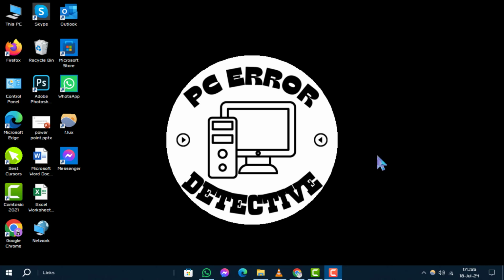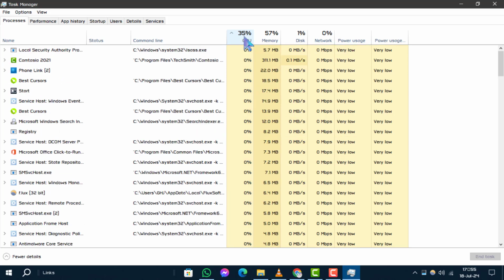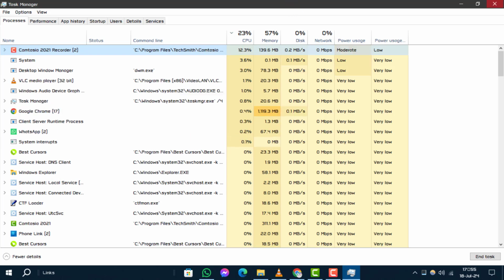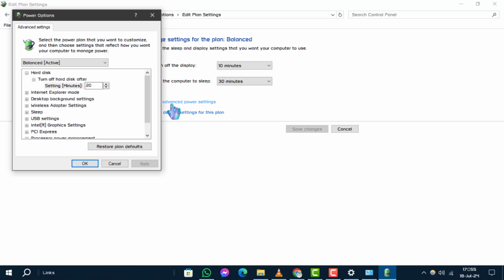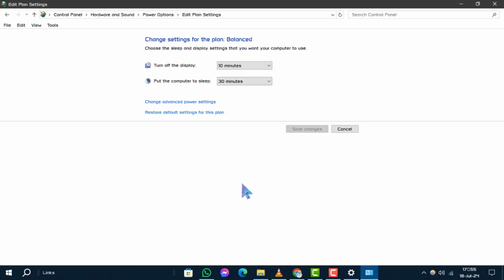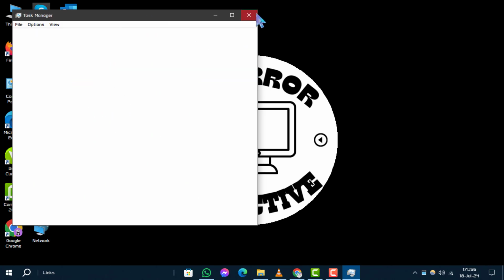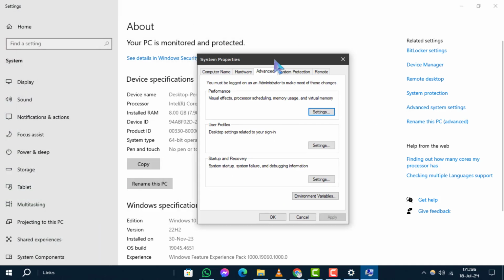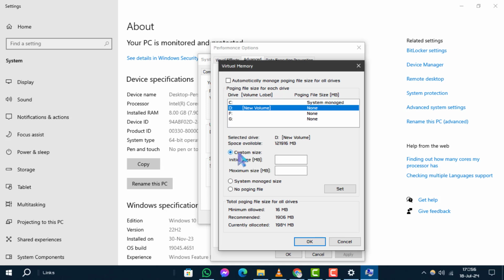How to Reduce CPU and Memory Usage on Windows 10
Is your Windows 10 computer running slow due to high CPU and memory usage? This video will guide you through the steps to optimize your system's performance. Learn how to identify the causes and take action to improve your computer's speed and efficiency. Follow these tips to keep your Windows 10 running smoothly and efficiently.

- How to fix high CPU usage on Windows 10
- Tips to reduce memory usage on Windows 10
- Windows 10 performance optimization
- How to lower CPU usage in Windows 10
- Best practices to reduce memory usage on Windows 10